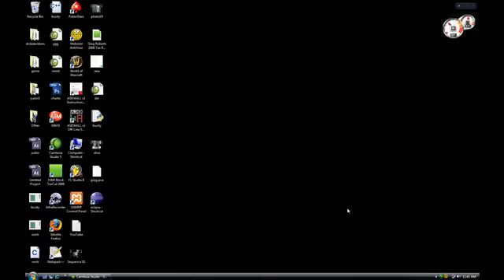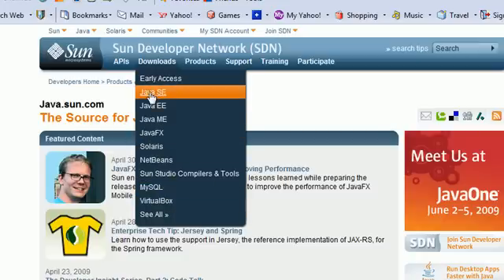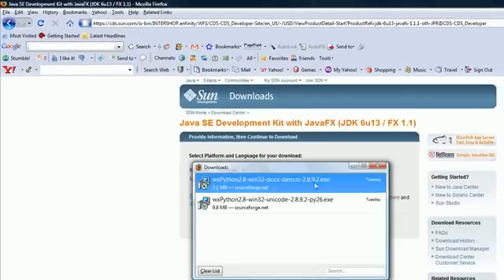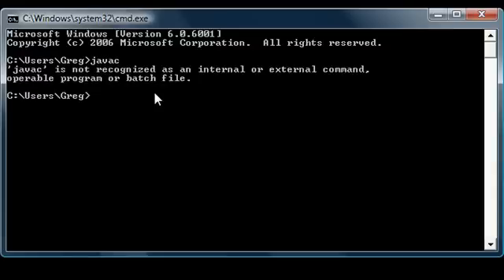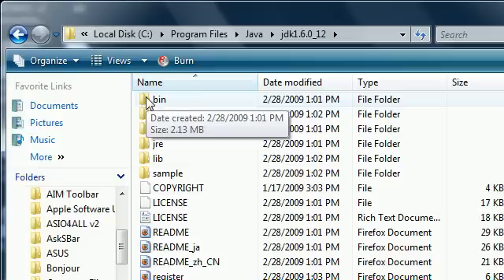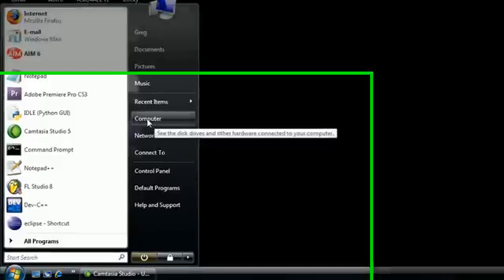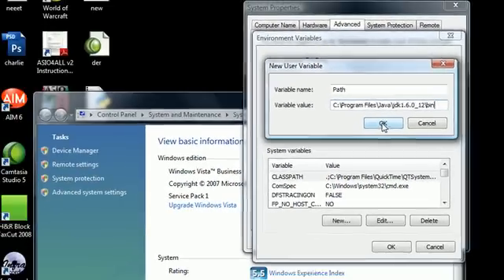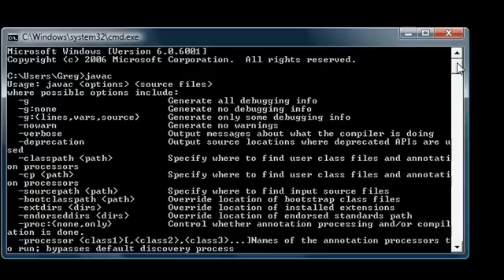Java Programming Tutorial - 1 - Installing the JDK